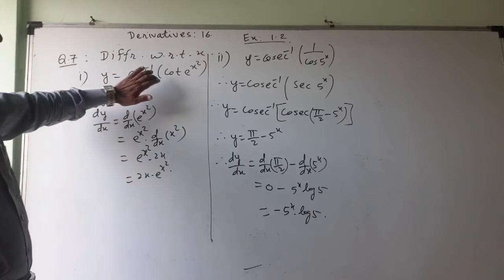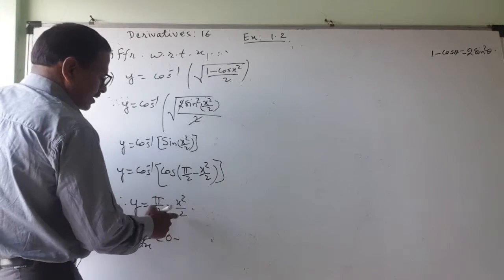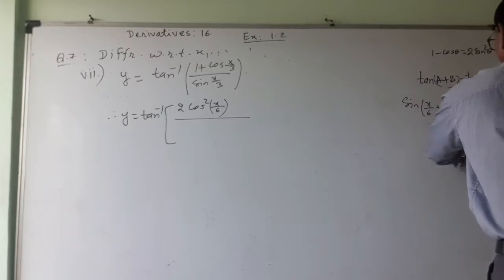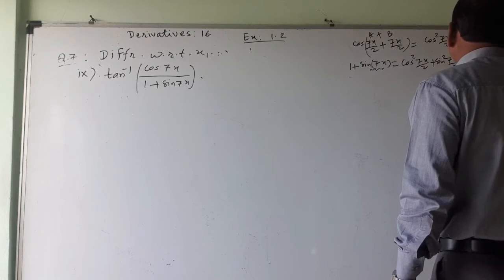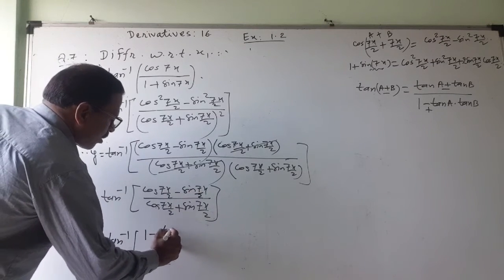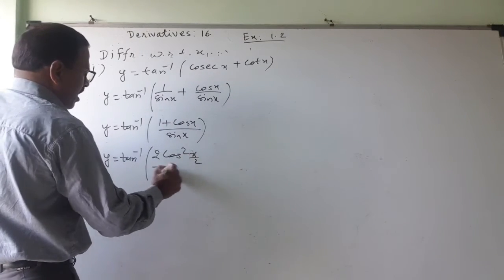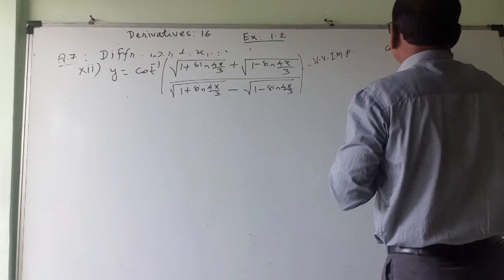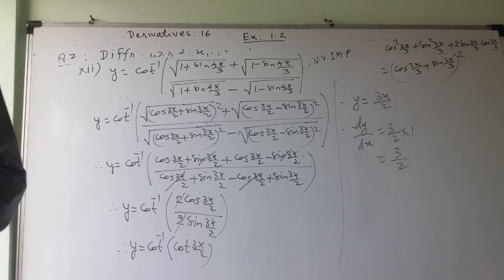Derivatives:16.Ex:1.2Q-7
Derivatives. Exercise 1.2 Question:7